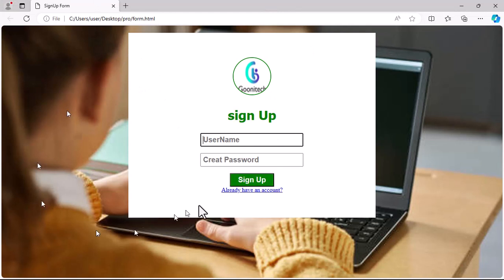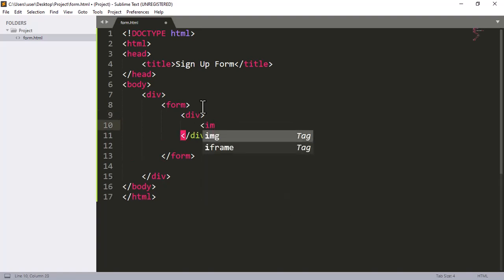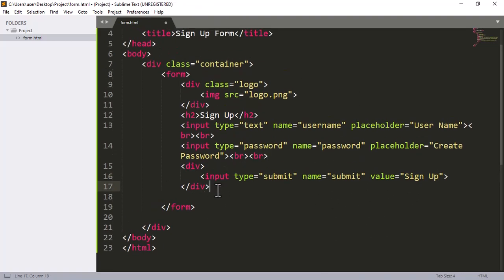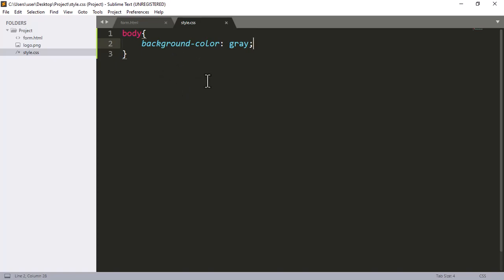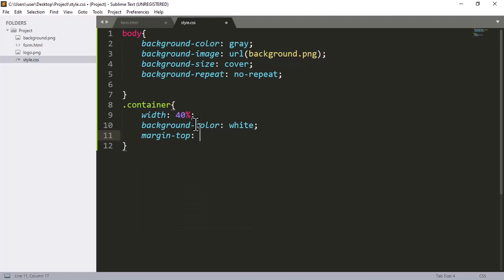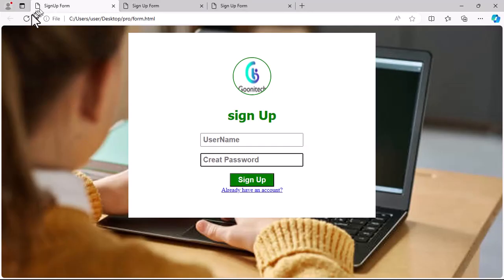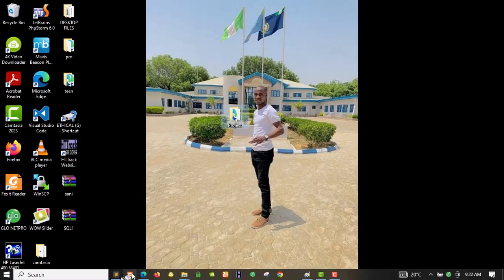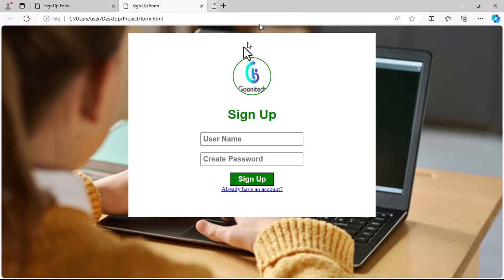HOW to Create Sign Up Form in HTML and CSS | Make Sign Up Form using HTML CSS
This video will show you step by step process to design a simple Signup form using HTML and CSS